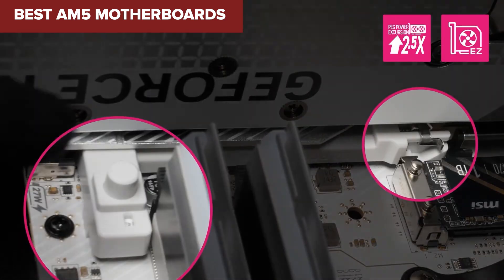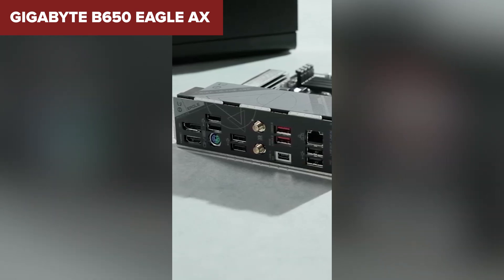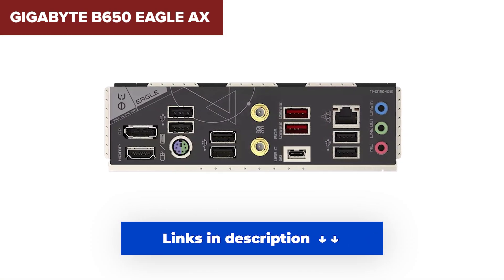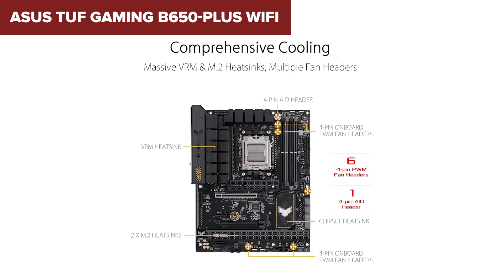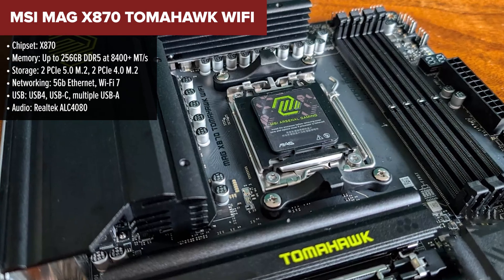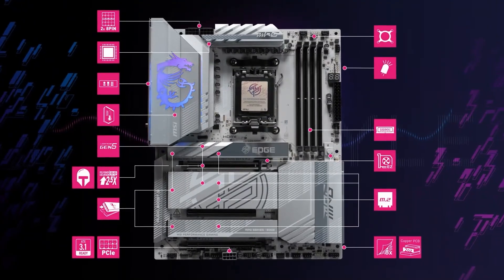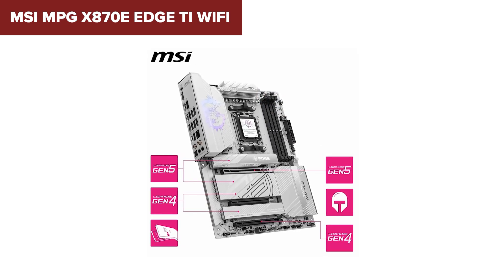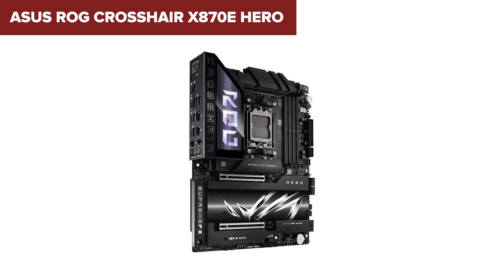TOP—5. Best AM5 Motherboards May 2025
GIGABYTE ‎B650 EAGLE AX (B083TZ68H1)

Looking for the best AM5 motherboards for your next Ryzen build? We ranked and reviewed the top contenders so you don’t have to guess—watch now to find your perfect match.